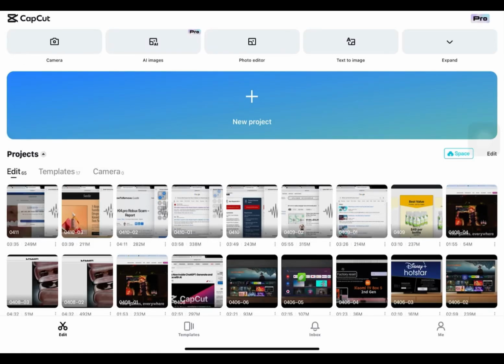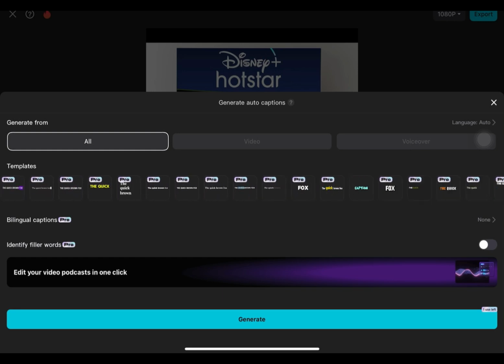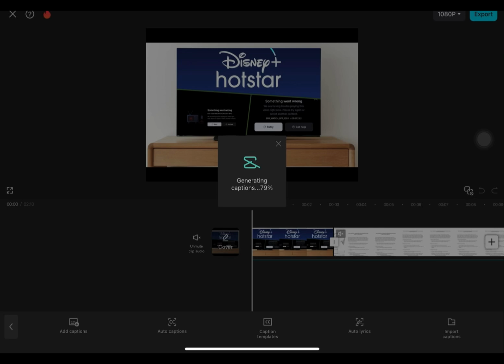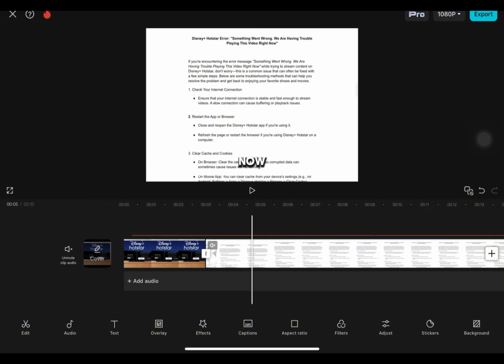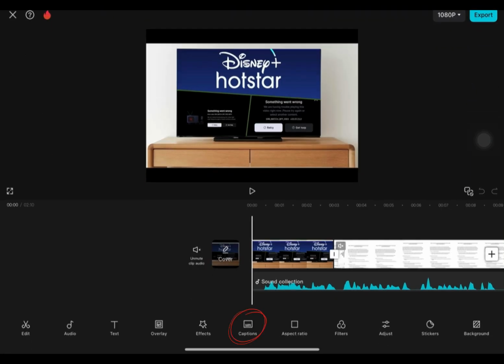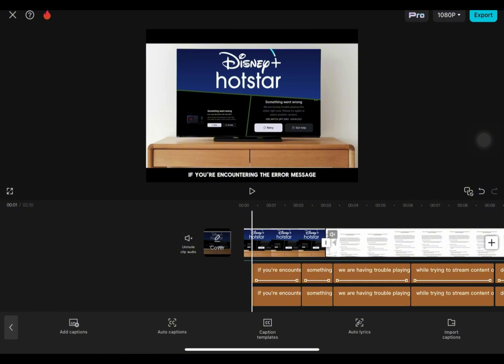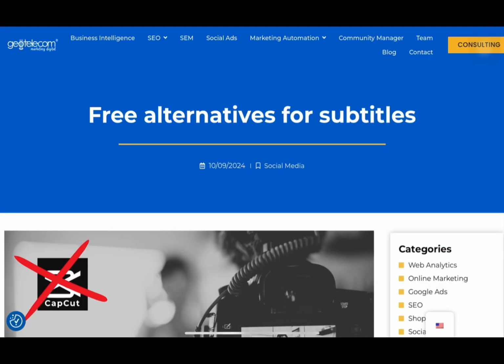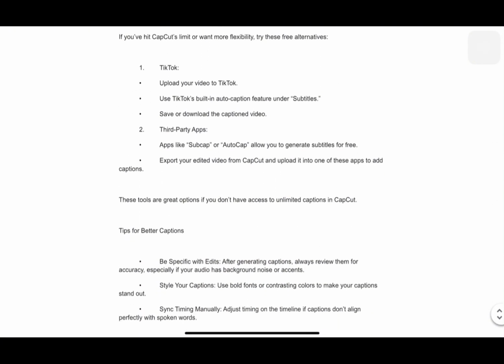How to Get Auto Captions Free | CapCat - 2025 Tutorial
In this video, we show you how to get auto captions for free using CapCut. We’ll walk you through the simple steps to add auto-generated captions to your videos in CapCut, making your content more accessible and engaging. Whether you're a content creator looking to improve your video accessibility or just want an easy way to add captions, this guide will help you get started with CapCut’s free auto-captioning feature.